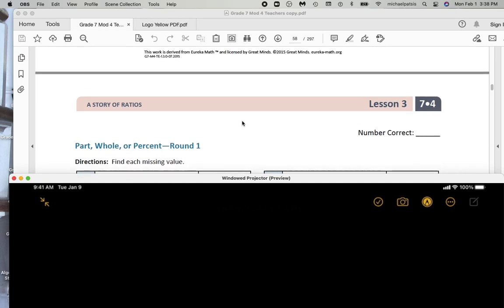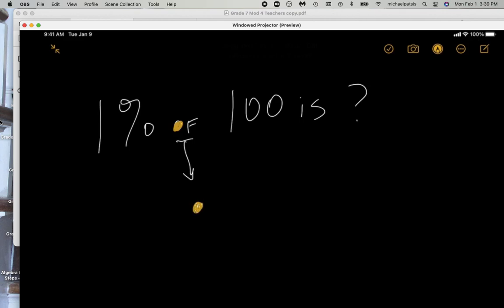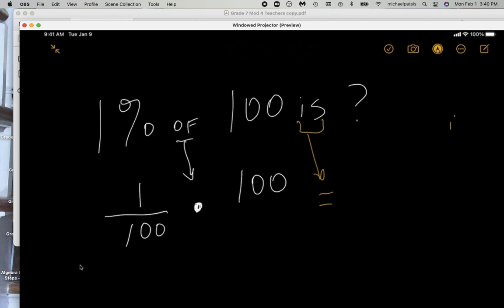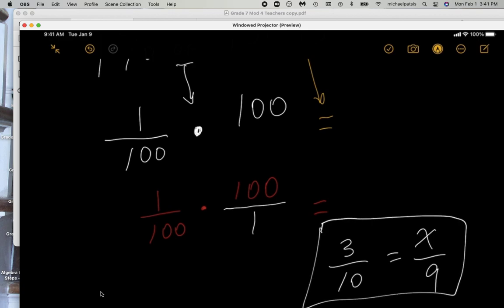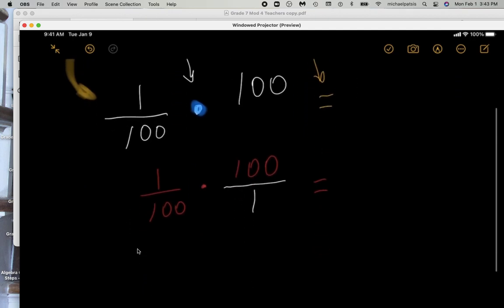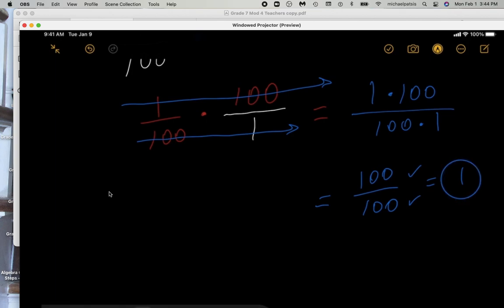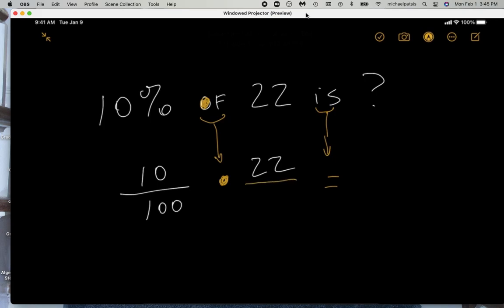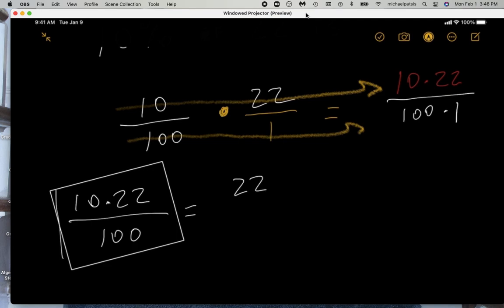7 4 Lesson 3 Sprint